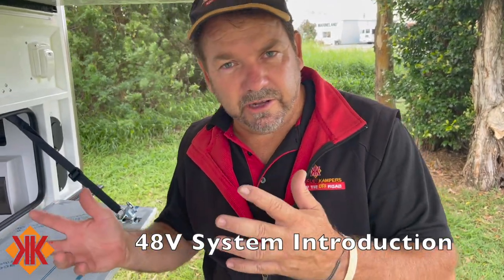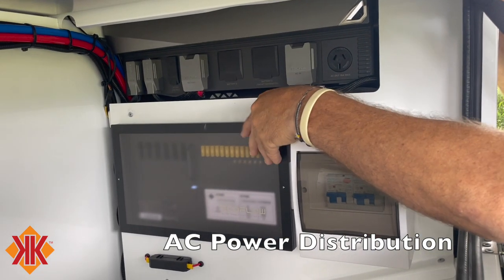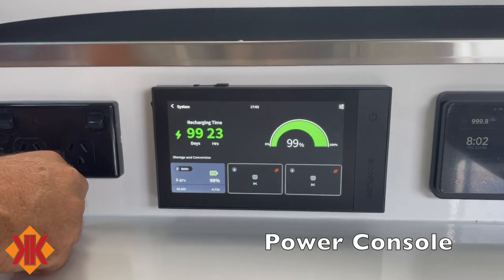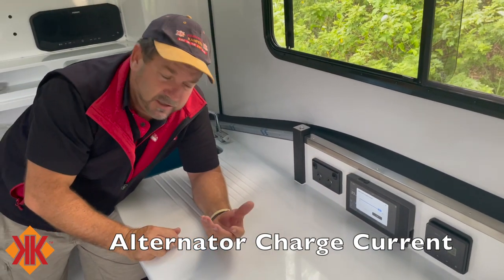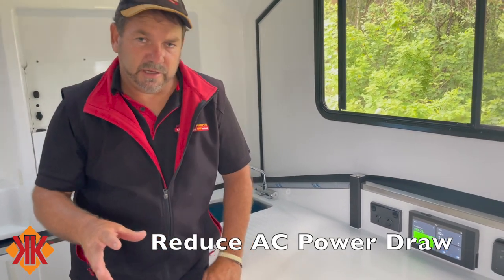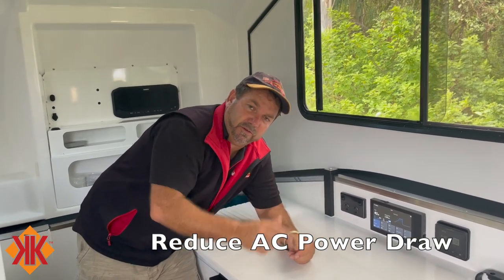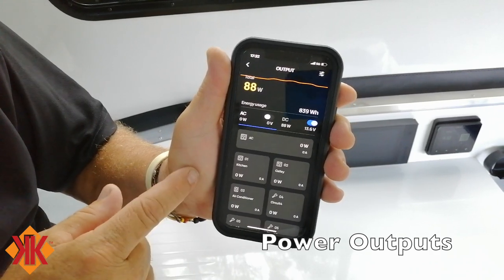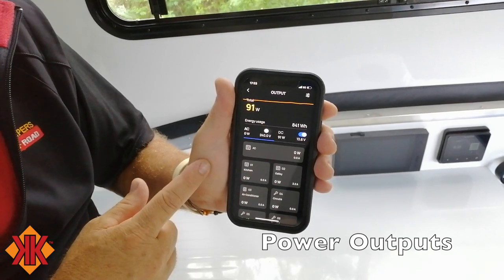Offroad Caravan 48V Electrical Kwik User Guide | Kimberley Kampers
Discover how to operate the new 48V electrical system used in our Kimberley Kamper offroad caravans.
Video Content:
00:00 - 48V System Introduction
02:50 - AC Power Input
04:00 - AC Power Distribution
04:47 - DC Power Distribution
07:20 - 48V Lithium Battery
08:30 - Power Console
09:04 - Power Console - Home Screen
11:03 - Input Power Sources12:47 - AC Input Power Settings
14:32 - Setting Alternator Charge Current
15:14-  AC Power Outputs
20:18 - Reduce AC Power Draw
21:10 - DC Power Outputs
25:01 - Ecoflow App Setup
26:48 - Set Alternator Cable Length (APP)
27:30 - Set Units (APP)
27:48 - Firmware Upgrades (APP)
28:05 - Battery Monitoring (APP)
29:02 - Power Inputs (APP)
29:38 - Idle Vehicle Charging Setting (APP)
30:00 - AC Input Charging Current Setting (APP)
30:50 - Alternator Input Charging Current Setting (APP)
32:13 - AC Power Outputs (APP)
34:19 - DC Power Outputs (APP)
36:21 - History Dashboard (APP)